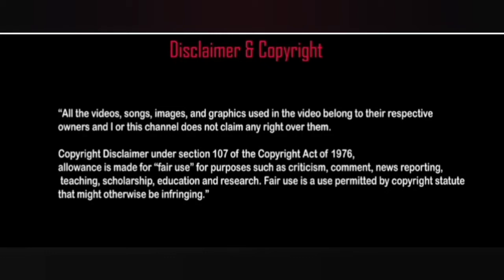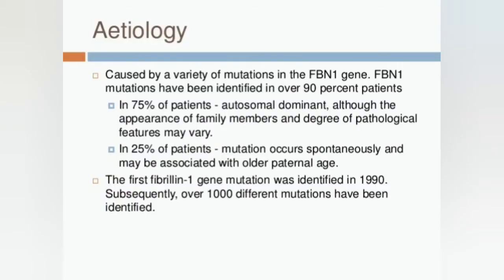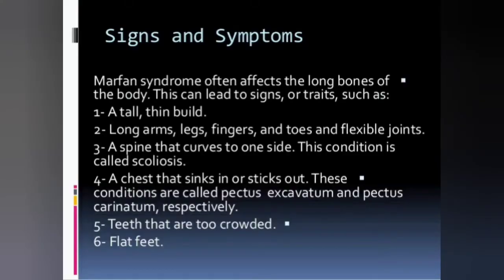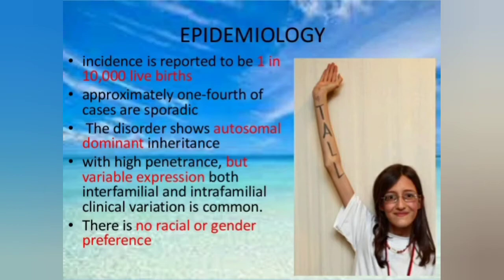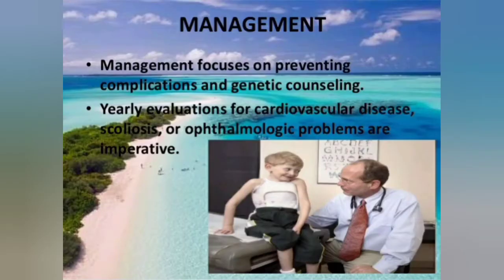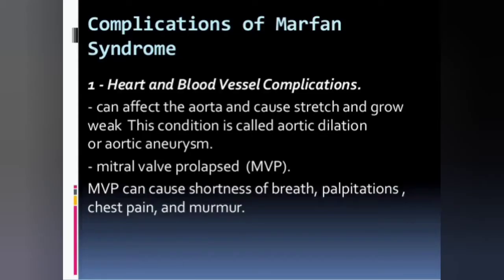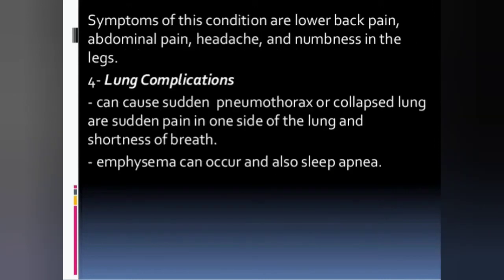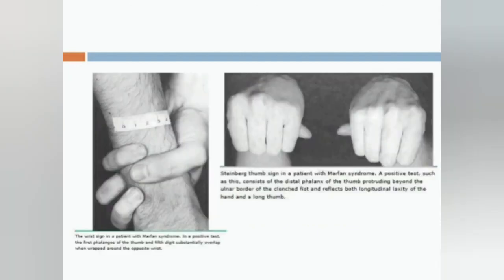Marfan Syndrome | Clinical Features | Symptoms | Diagnosis | Treatment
“Copyright ©Shahan Medical and Astrobio Videos